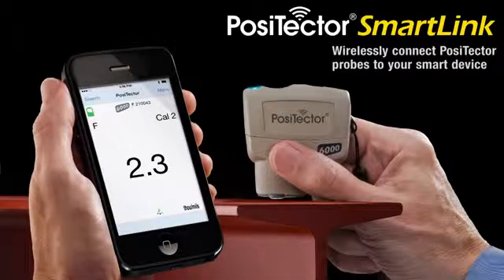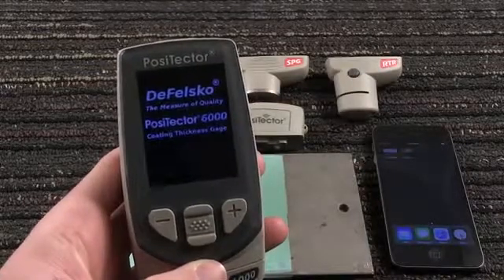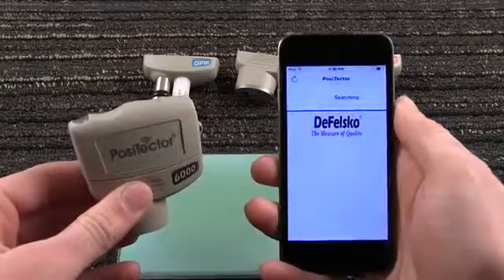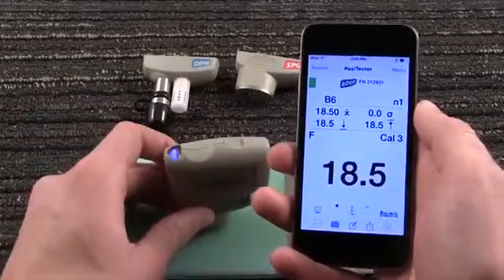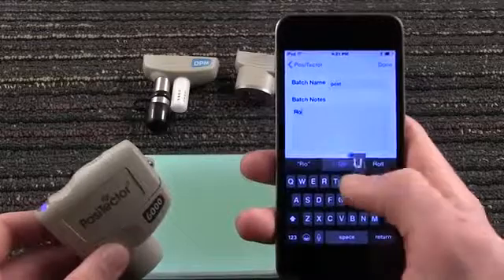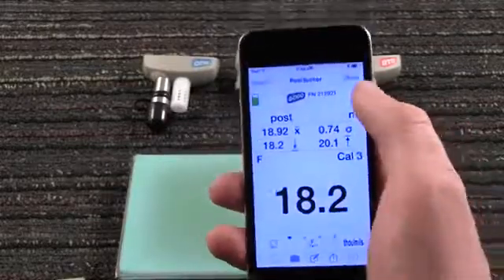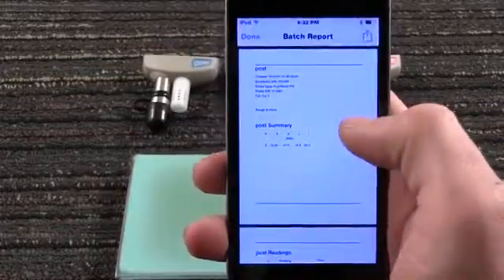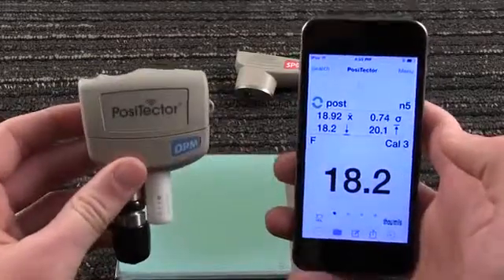DeFelsko PosiTector SmartLink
Med DeFelsko PosiTector SmartLink överförs varje mätning trådlöst till en smartphone eller surfplatta via bluetooth. Via appen PosiTector kan du skapa PDF-rapporter samt skicka mätvärden direkt via e-post, till Dropbox, etc. Den är utrustad med LED-indikering i tre olika färger för omedelbar feedback i mörka och bullriga miljöer.